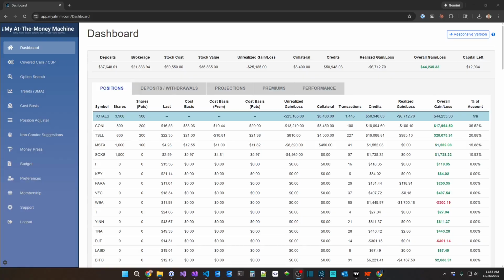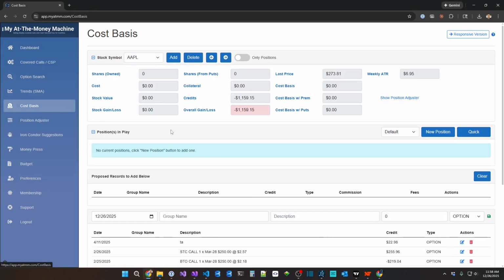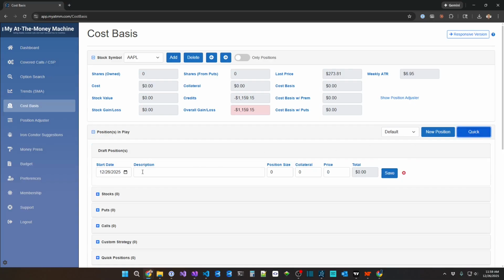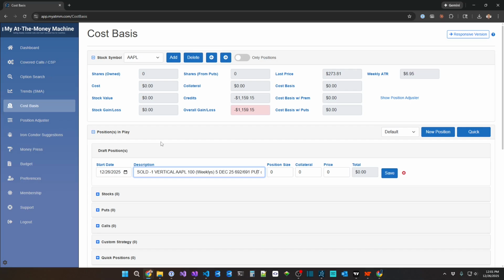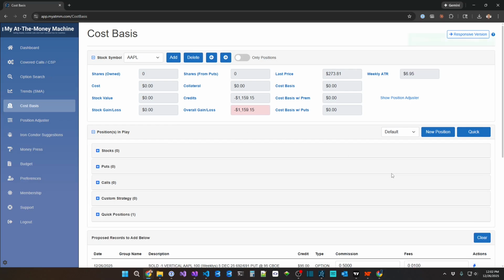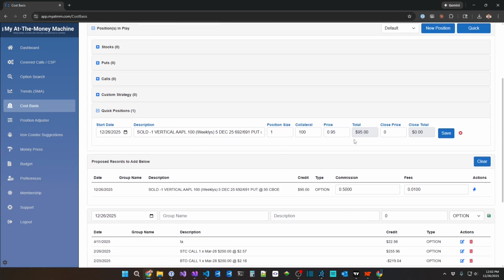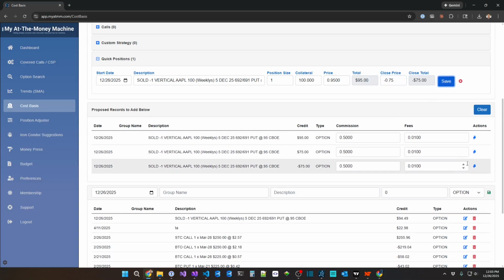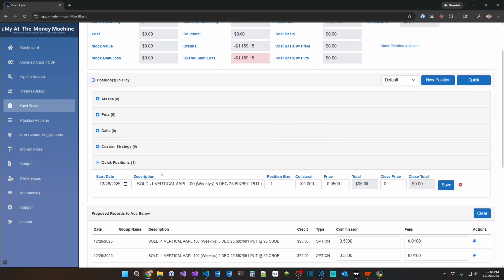Quick Position Entry - MyATMM Tutorial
Learn how to use the Quick Position feature in MyATMM to quickly track multi-leg option strategies like iron condors, spreads, and verticals without having to enter every single leg. Perfect for traders using thinkorswim or other platforms with complex option strategies.